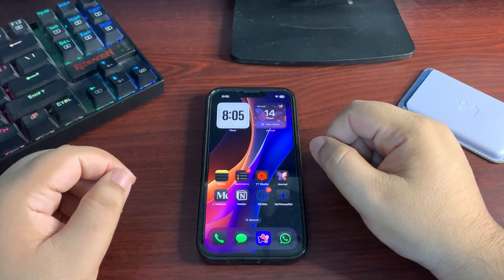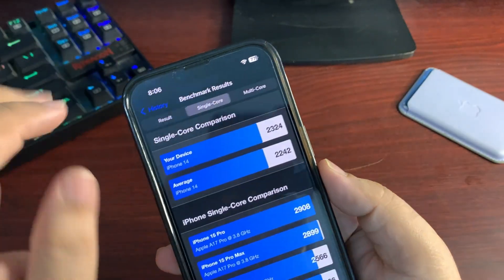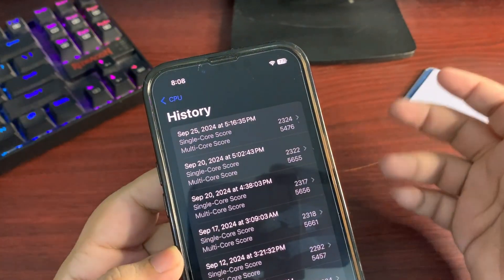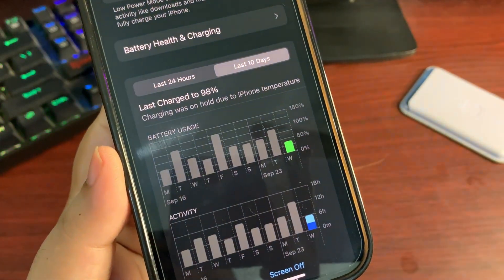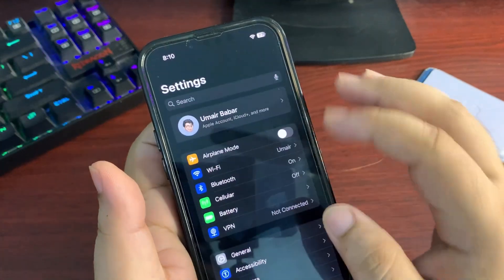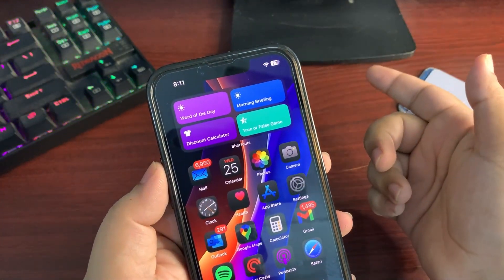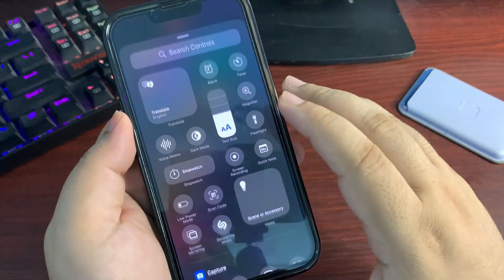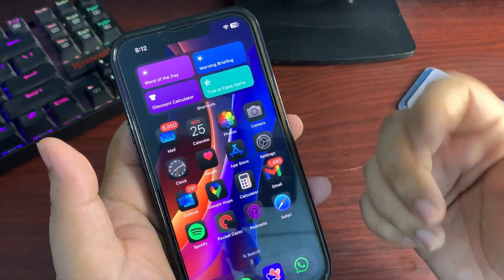iOS 18.1 Public Beta 2 Battery Life, Performance & More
Apple releases the iOS 18.1 Public Beta 2 and it is out for almost 24 hours now. In this video, I talked about the iOS 18.1 Public Beta 2 Battery Life and iOS 18.1 Public Beta 2 Performance.
I also shared Geekbench Score.
I also mentioned the changes that are coming to iOS 18.1
iOS 18.1 Public Beta 2 Features are also mentioned in this video.